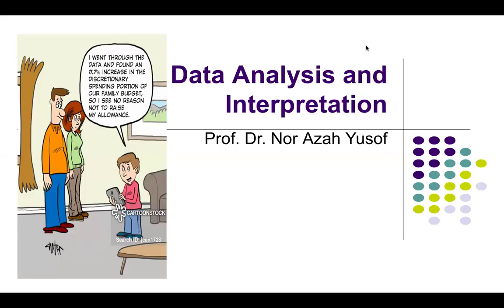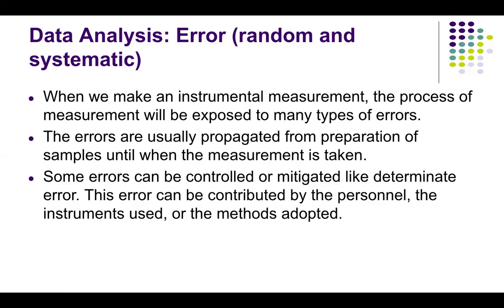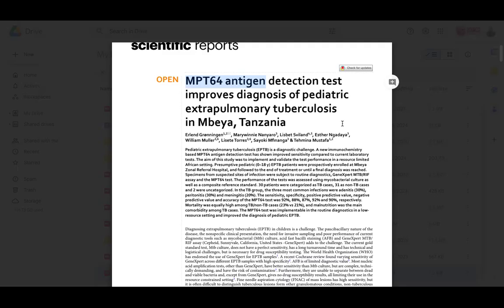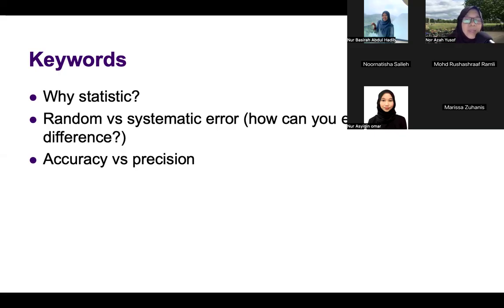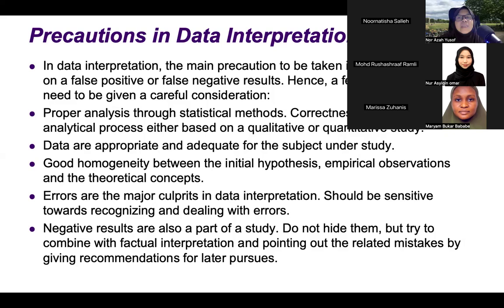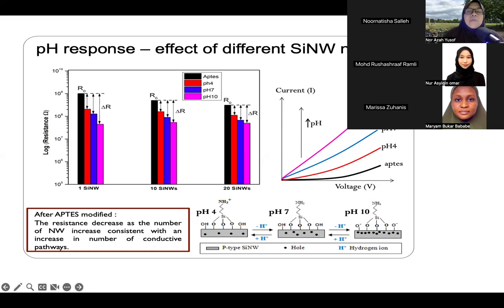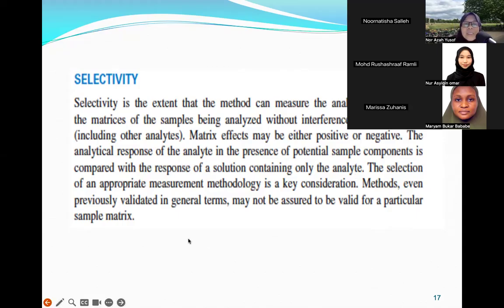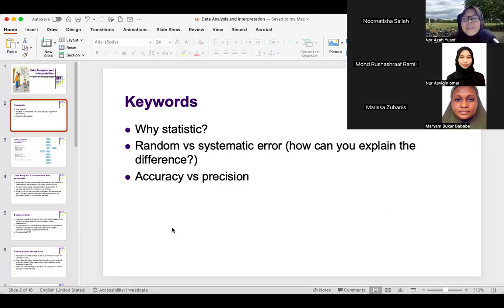CHM5001 S1 2025 2026 Lecture 1 Basic in Chemical Analysis and Errors and Uncertainties